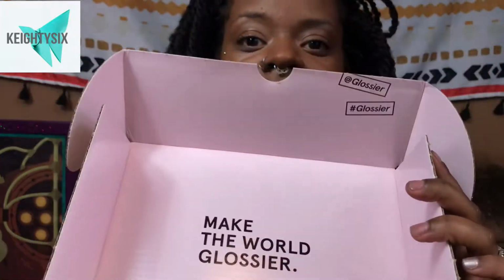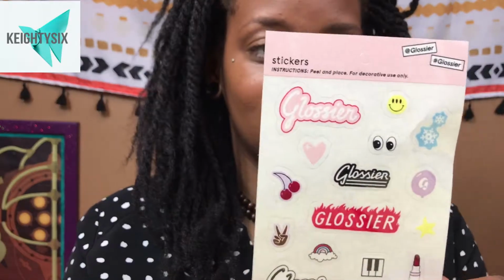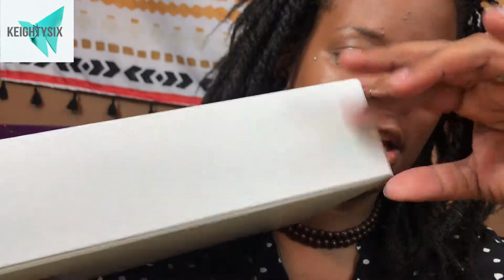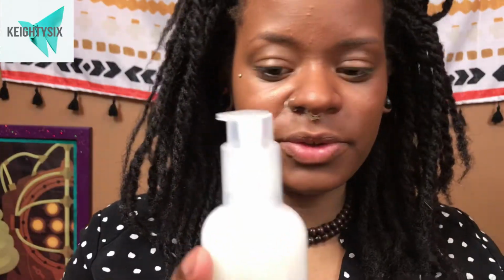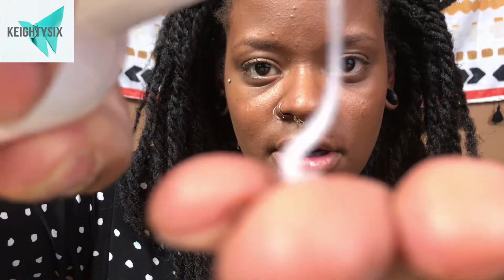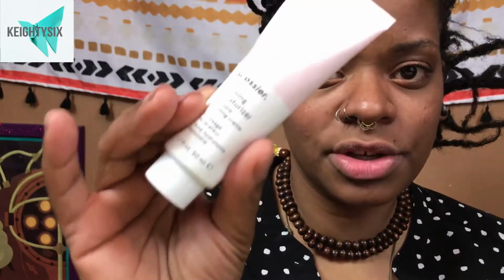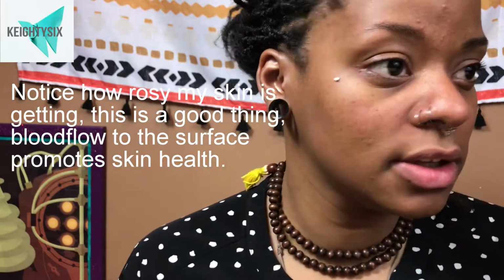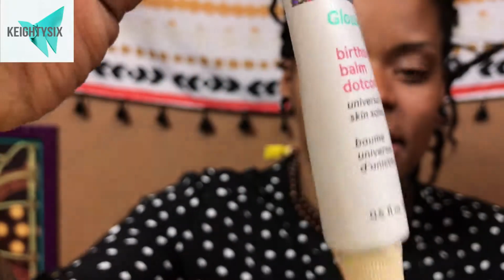Glossier Phase 1 Review , This was totally Unexpected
Hey Everyone!

So I could not wait for my Phase 1 Kit to get to me, I was a little worried about a cleansing set that made you "dewy". I was worried I would appear to be overly greasy, but that's not at all the result that I got, and what I got was unexpected.